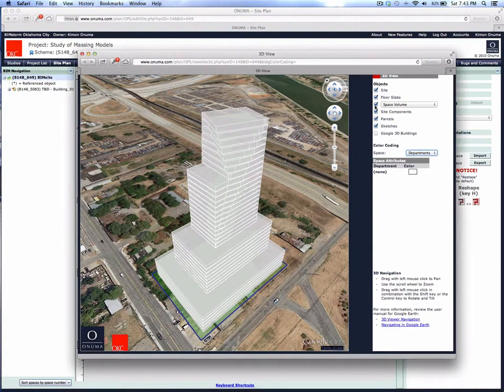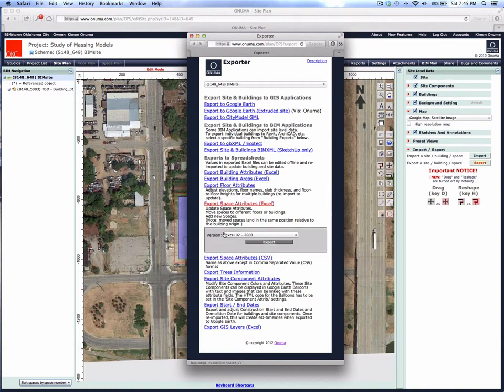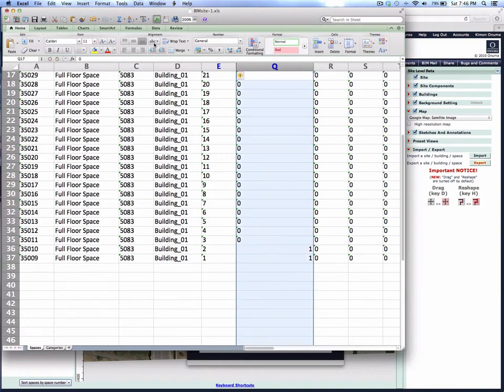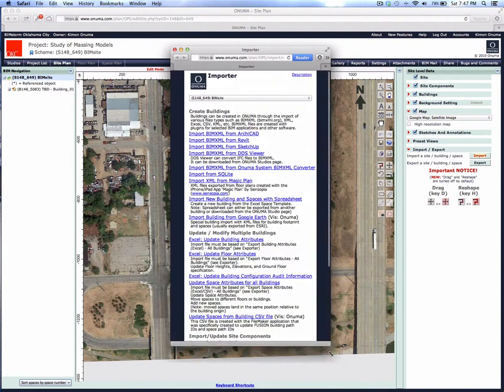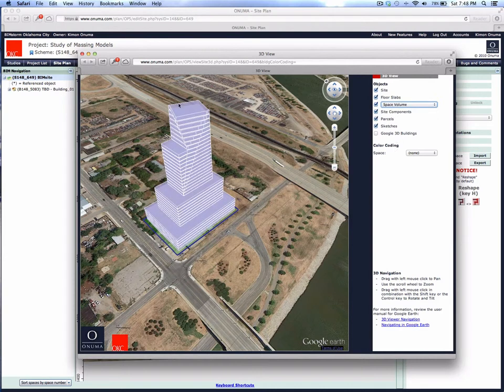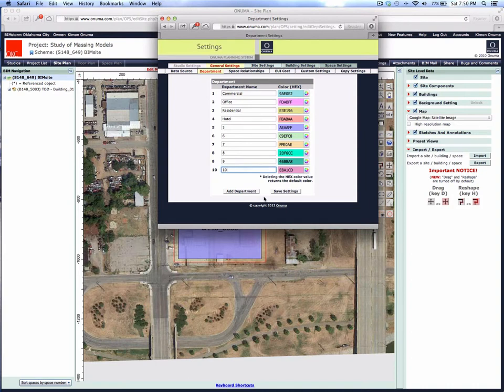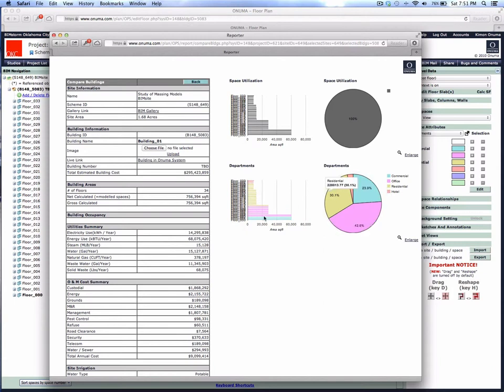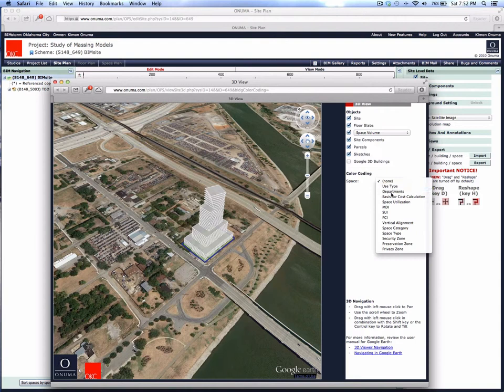Department Color Coding in the Onuma System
How to rapidly create departmental color coding in the Onuma System using Excel. It is also possible to edit directly in the Onuma System. The Excel method is a rapid way to inject data into one or many buildings in one shot.